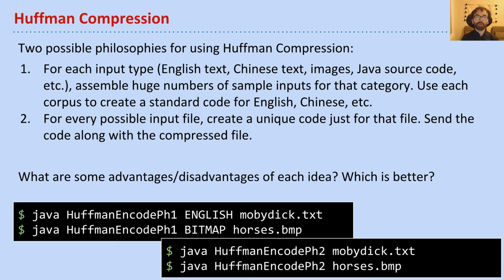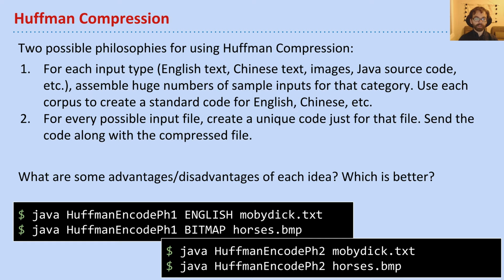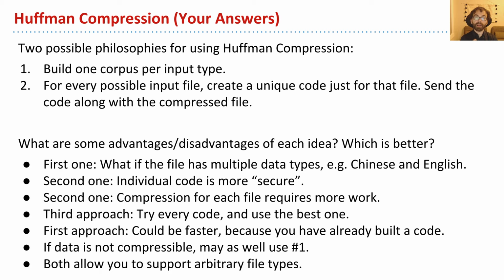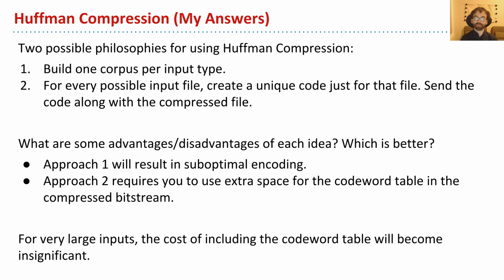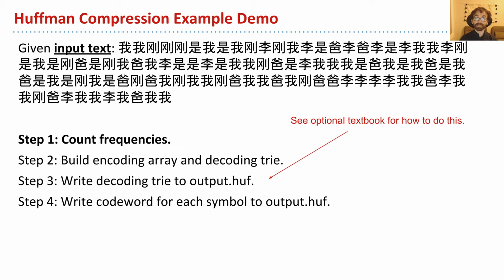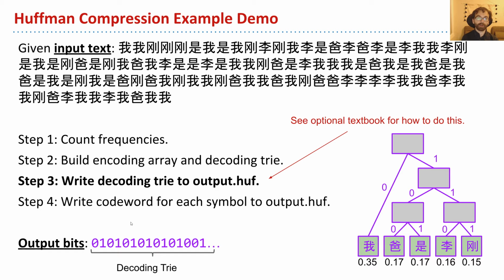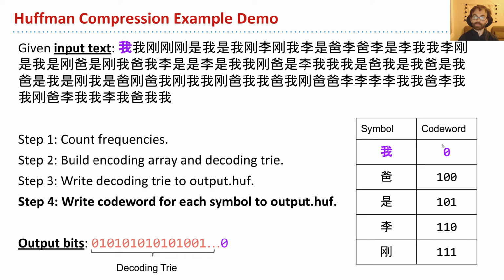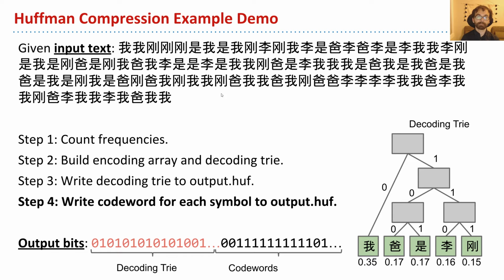vid7 huffman encoding demo